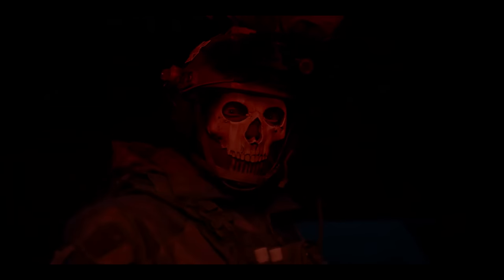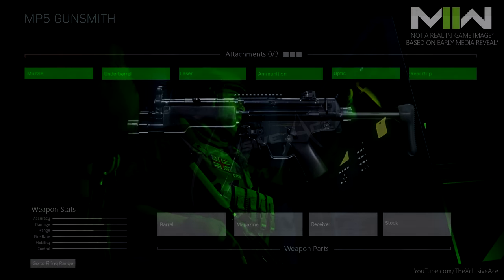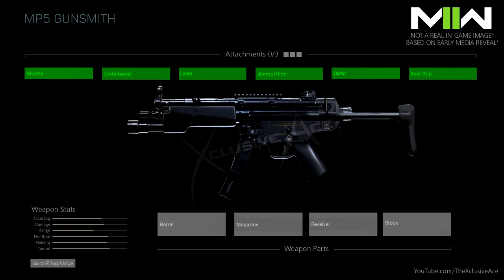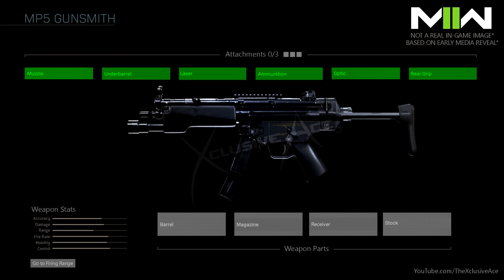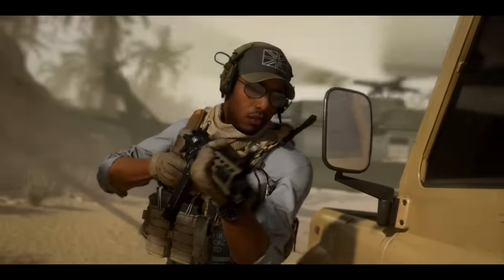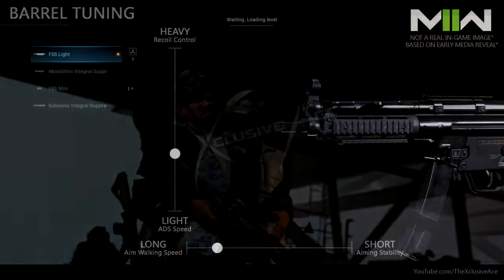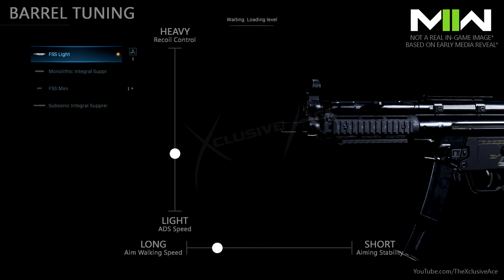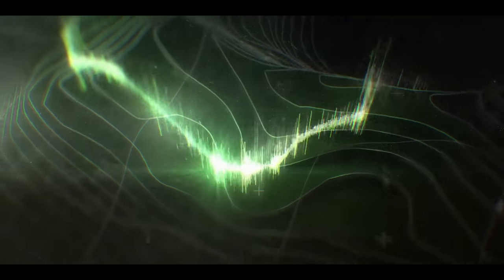First Look at Gunsmith Layout in Modern Warfare II! (with Example Images)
Yesterday, I was able to attend a pre-reveal presentation for Modern Warfare II and in this, we got to see some (but not all) details on the new Gunsmith system so in today's video, I wanted to show a re-creation of the layout they showed to use as well as some details on weapon/attachment progression. What are your initial thoughts on this new Gunsmith based on what we know so far?

0:00 Intro & Limitations
1:07 MWII Gunsmith Layout
4:13 Attachment Tuning
7:44 Unlock Tree
9:41 Wrapping Up